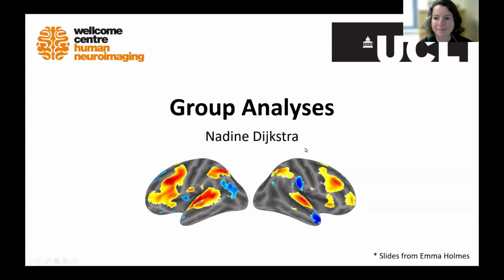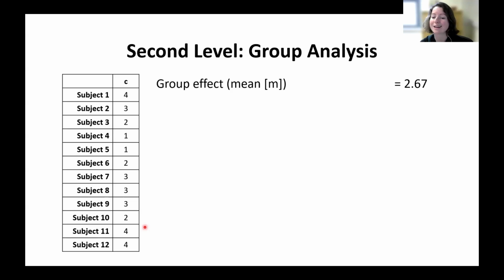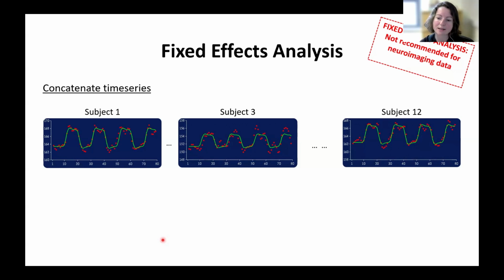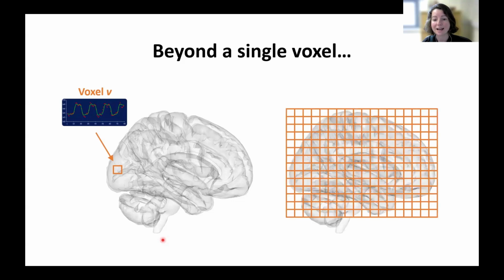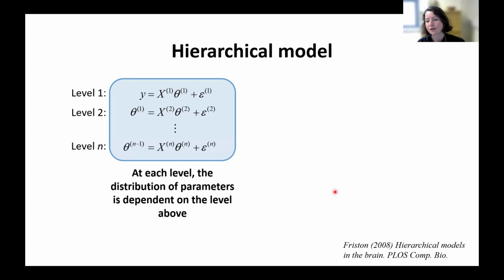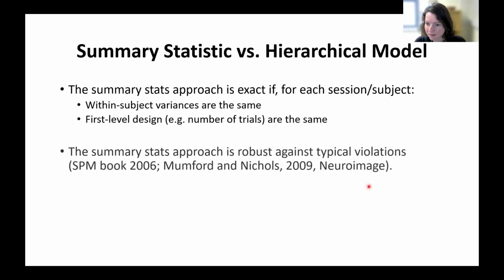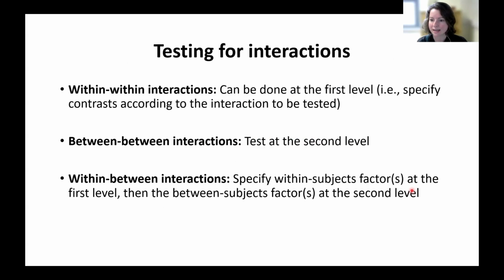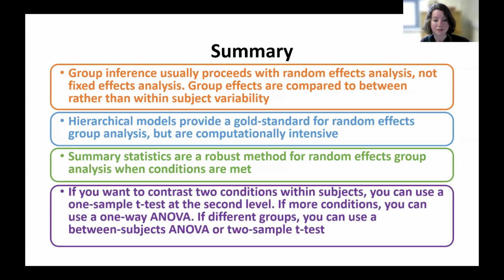Group Analysis | Dr Nadine Dijkstra | SPM for fMRI and VBM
Dr Nadine Dijkstra describes the principles of group-level analysis for neuroimaging data.